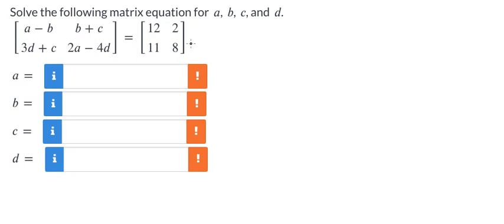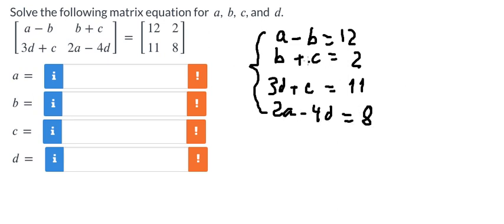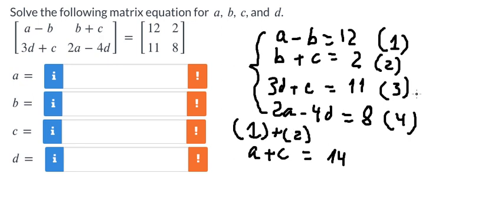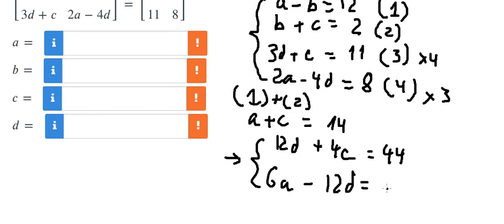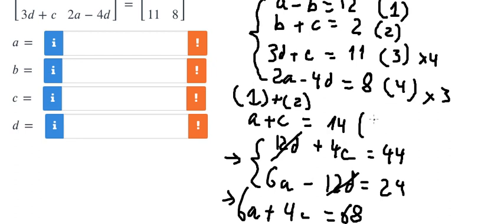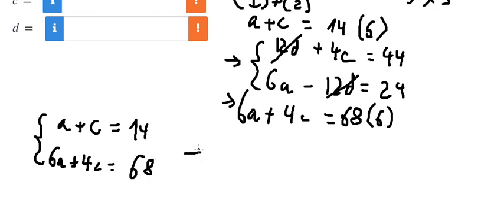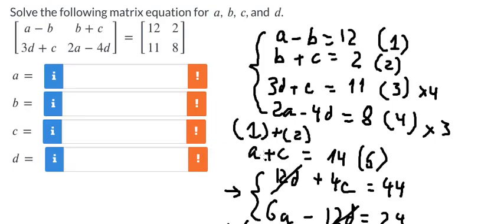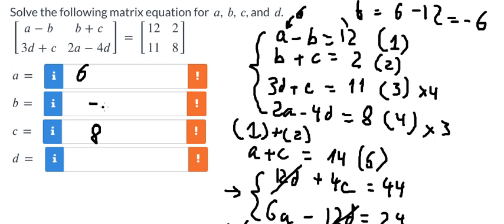Matrix Help: Solve the following matrix equation for a,b,c, and d: [a−b 3d+c ​b+c 2a−4d​]=[1211​28​]